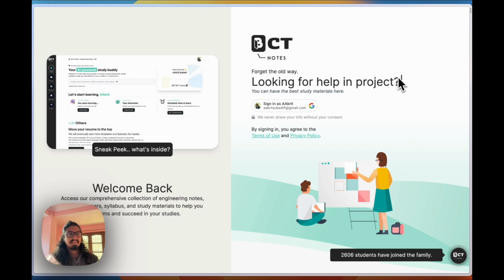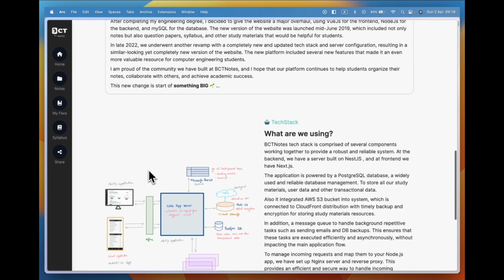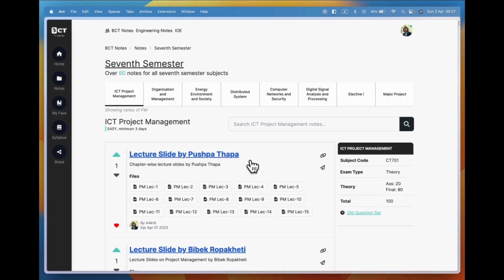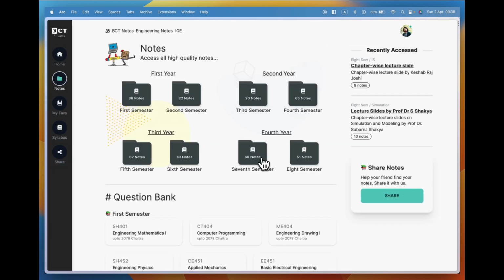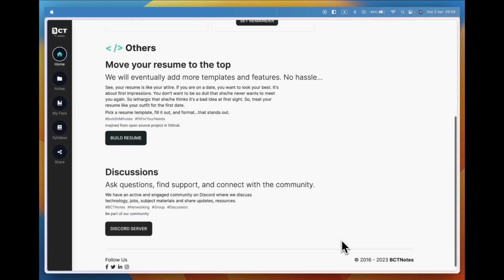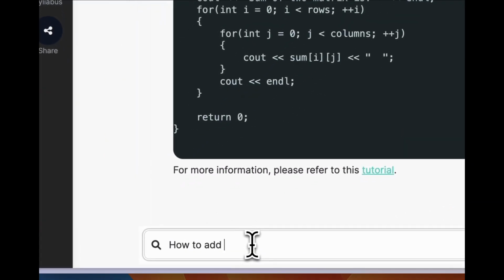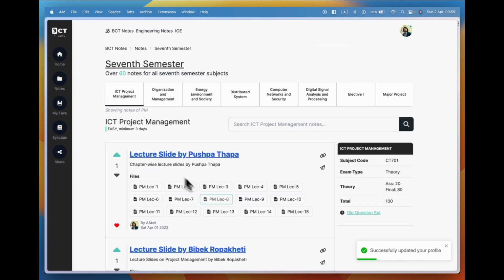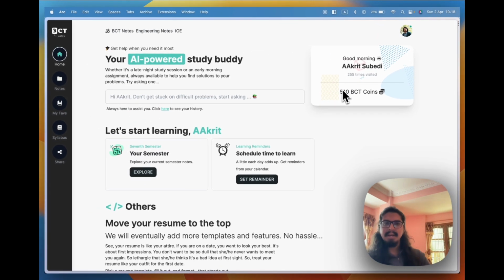BCTNotes v2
I am Aakrit Subedi, the journey started when I was trying to explore notes/books during exams. I could not find one, then started working to build and maintain an online library.

What is BCTNotes?

We are the platform that provides students and teachers with an organized and efficient way to access and share study materials. Our aim is to make it easy for users to find the information they need by organizing materials by semester and subject.

Our ranking algorithm is designed to surface the most useful materials. And other features such as syllabus and old question bank, favorite notes, and direct addition of learning time to a calendar, help students make the most of their study time.

In addition, our discussion channel over Discord provides a comprehensive solution to support students' learning needs and help build a community of learners.

We are committed to providing a collaborative and innovative learning environment for students and teachers alike.